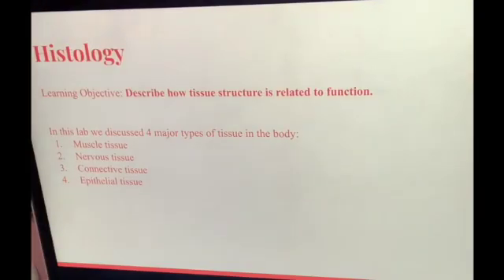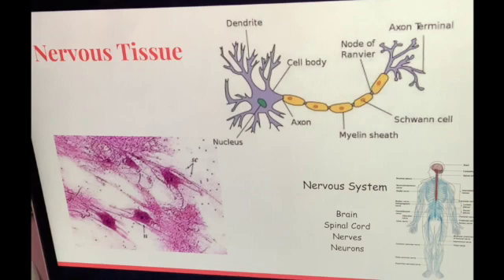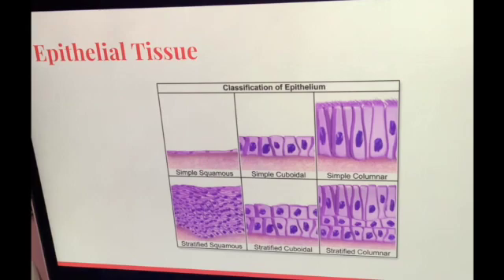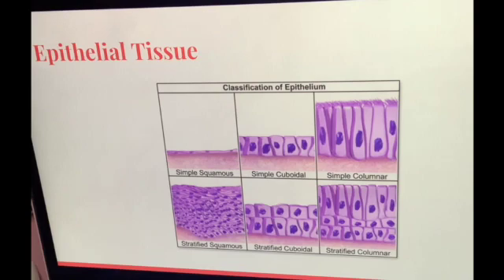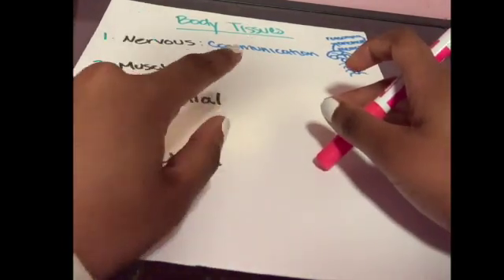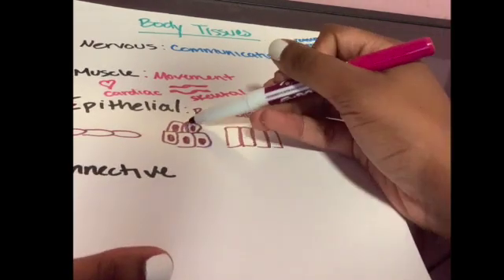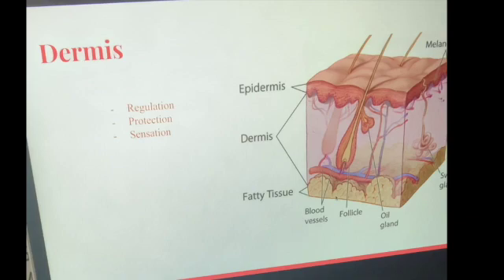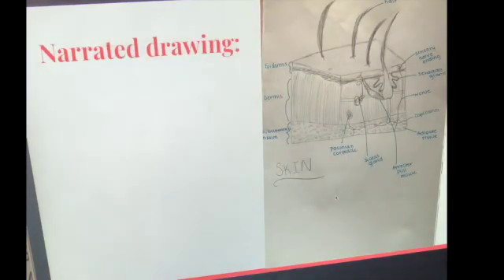Bio 162 Final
This video is about Bio 162 Final